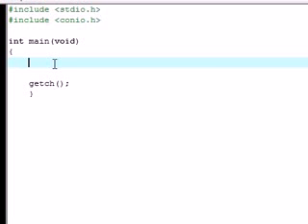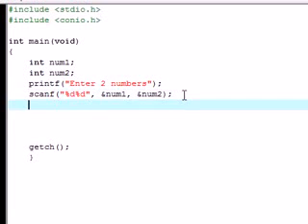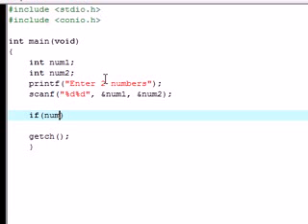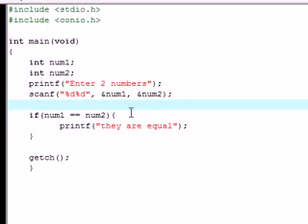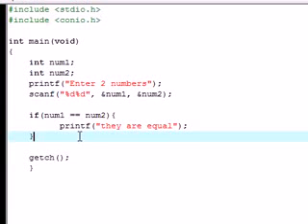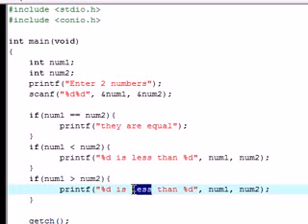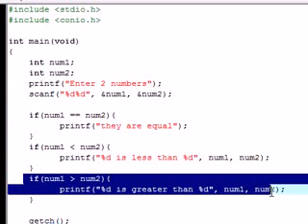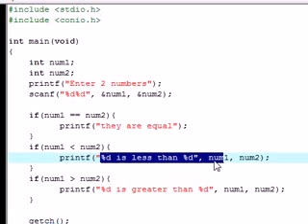C Programming Tutorial-4 If Statement Decision 1 By Rajat Thakur